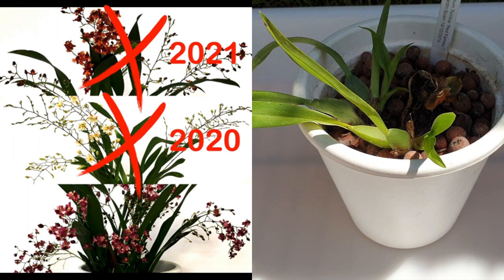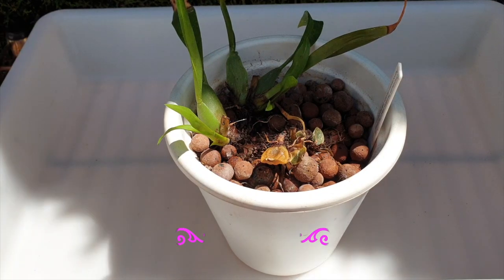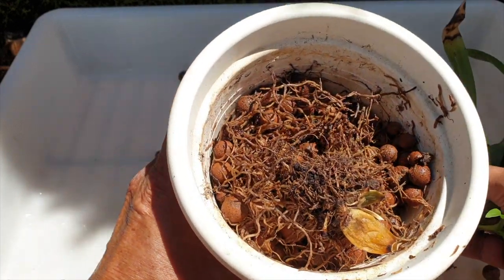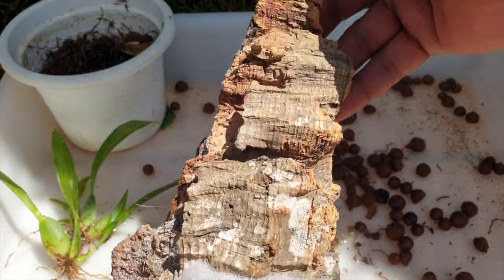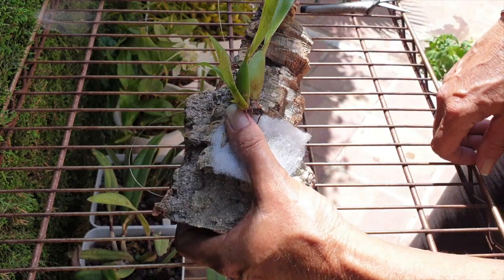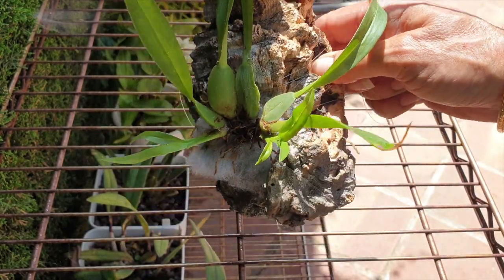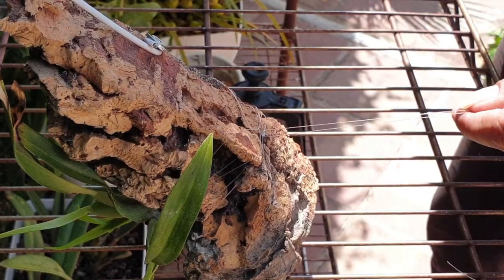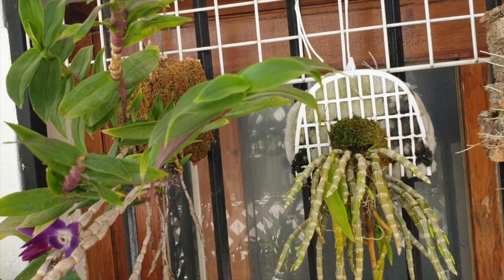Mounting Rescue Oncidium Twinkle on Cork | Decimated by Scale Mount to the Rescue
The remnants of my Oncidium Red Fantasy have just leafed out with new growths, and this orchid has been in rescue mode since January 2021. My Oncidium Twinkle was doing really well in leca and self watering, until I had a major scale infestation which then induced rot, and bit by bit the large orchid is now just 2 pieces with a new growth on each of the pieces. In order to save my Oncidium Twinkle, I am opting to mount it in the hopes that it will grow roots and start the road to recovery 🤞🏼 In this video I am demonstrating how to mount an oncidium orchid.
CHAPTERS:
00:00 - How to mount an oncidium orchid on cork / bark
00:12 - How my Oncidium Twinkle almost rotted because of scale
01:56 - How to rescue Oncidium Twinkle by mounting it
06:02 - How I prepared the mount for Oncidium Twinkle
07:14 - How to mount Oncidium on cork / bark
16:09 - How to make a slip knot best knot to use for mounting orchids
My environment:
Mediterranean climate, hot summers / mild winters
45% - 85% humidity, with regular airflow
Thumbnail / Outro Image:   Bodum.westernscandinavia.org
Orchid growing supplies:
               Seramis, Akadama
Water: Reverse Osmosis
Insecticidal Soap
General PPM: 300 Summer, or in active growth
                          150 Winter, RO Water and KelpMax only